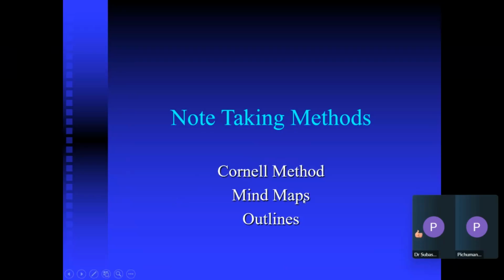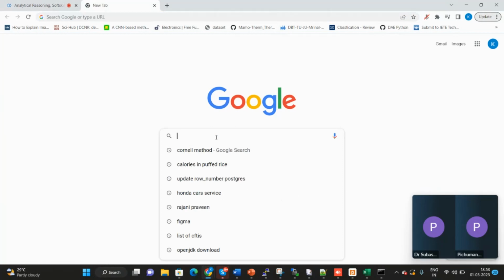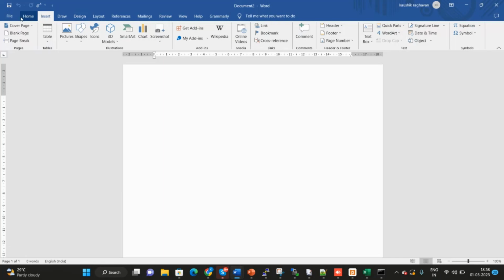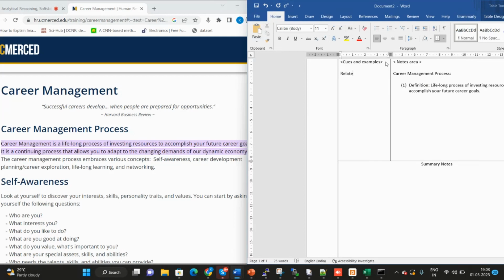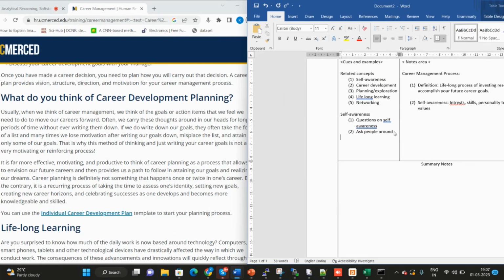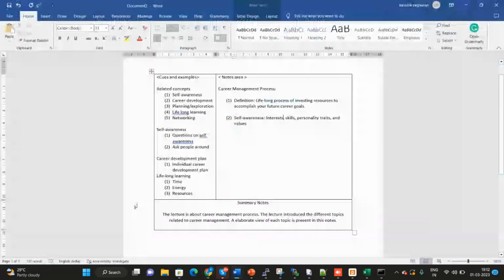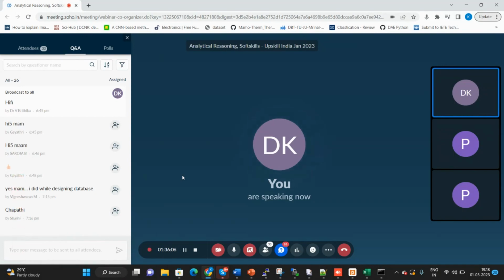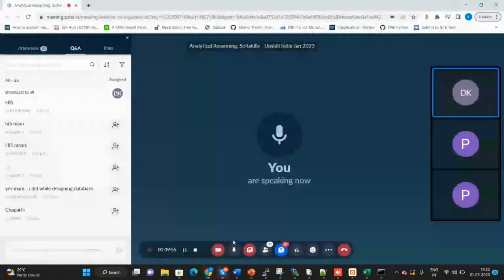Note taking methods